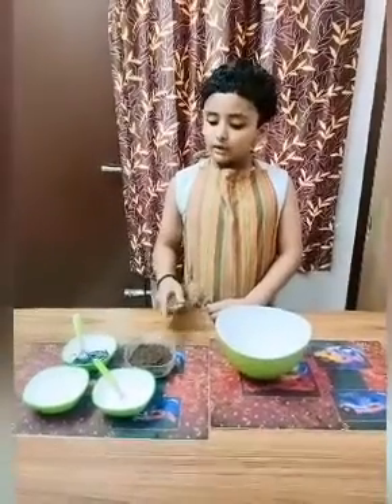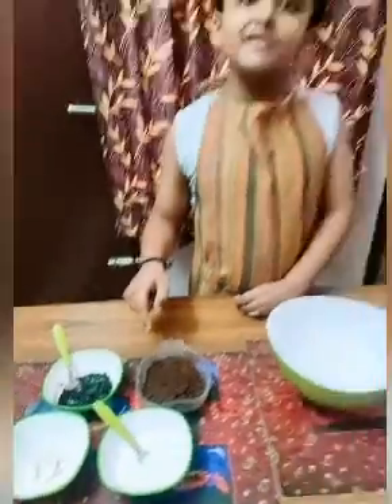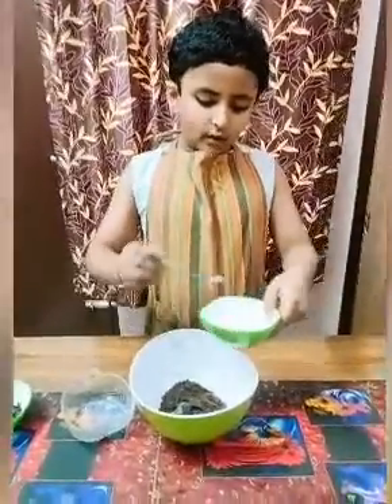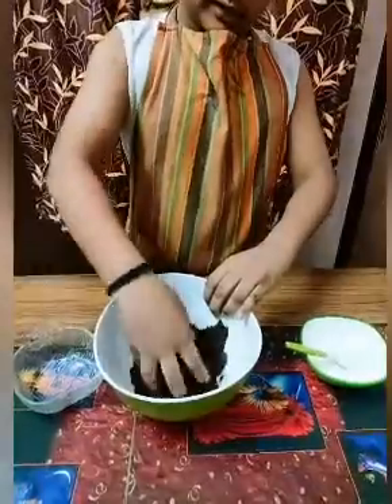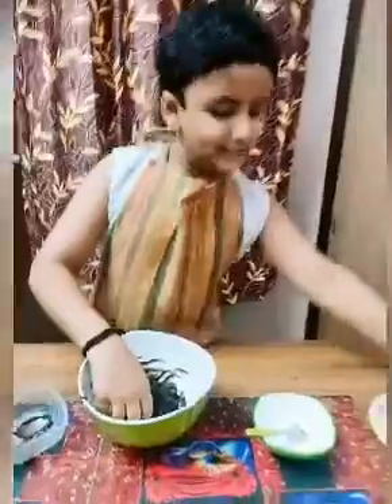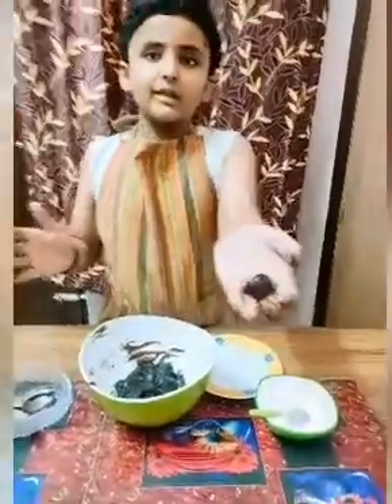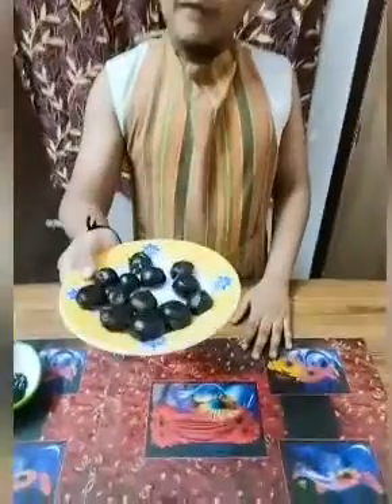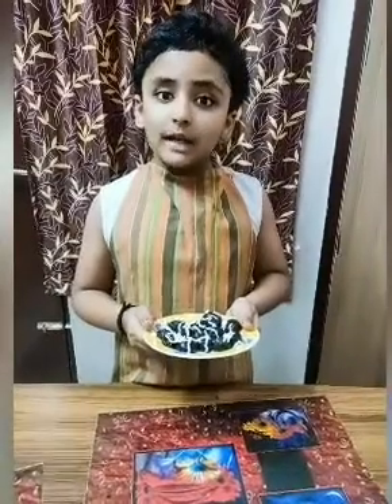| Choco-Oreo Balls Recipe | Rakshit Goyal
Hey! This is my first try at shooting a recipe video.